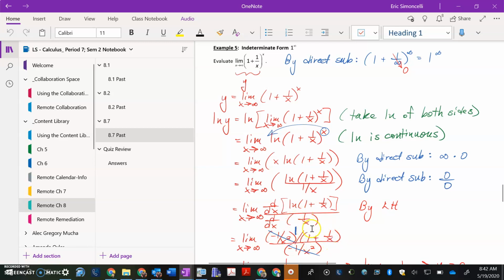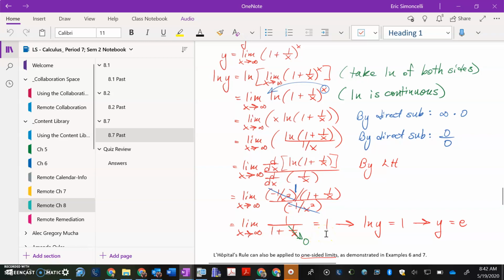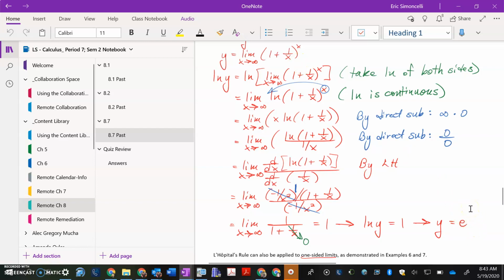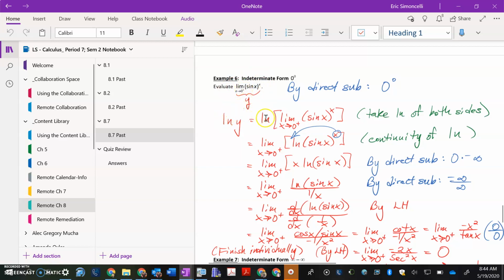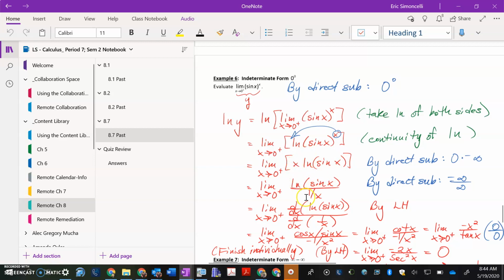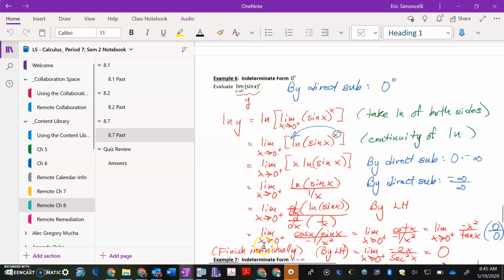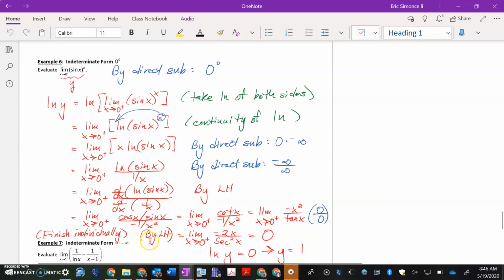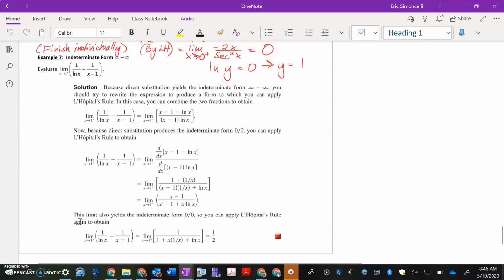8.7 Notes Part 2